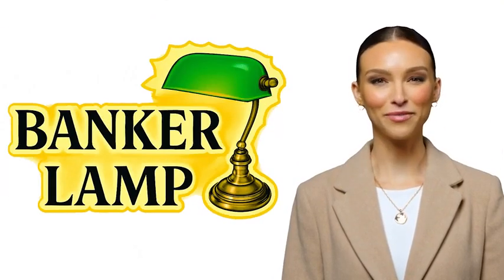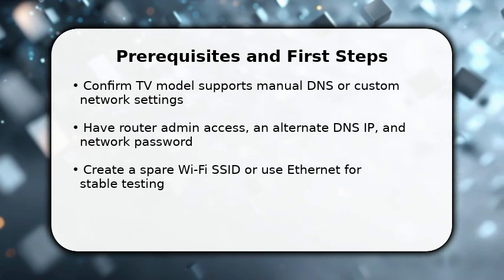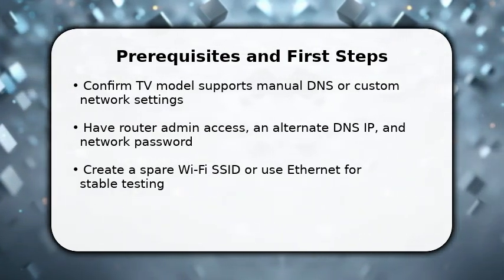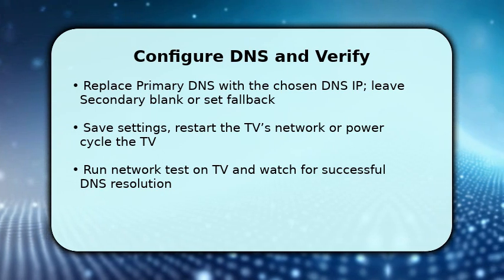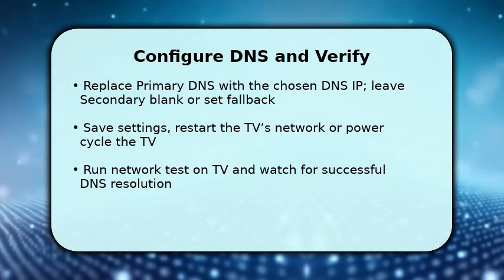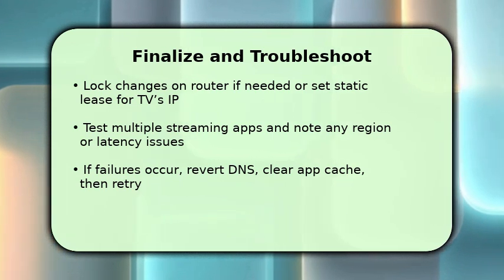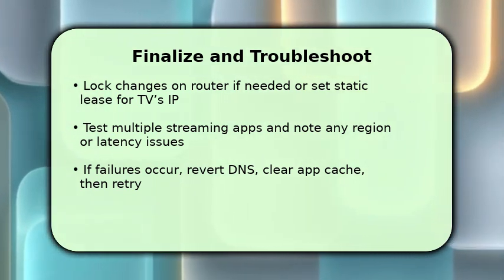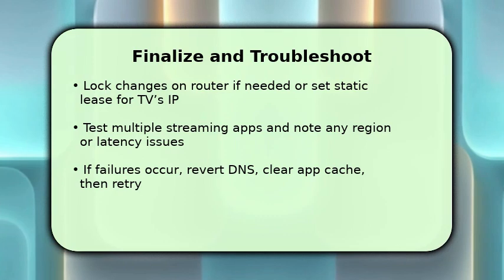How to Use Dns in Tv (only Way)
Learn the essential steps for using DNS settings on your TV to enhance browsing experience. This guide covers configuring network connections, setting up static IP addresses if necessary, and troubleshooting common issues.